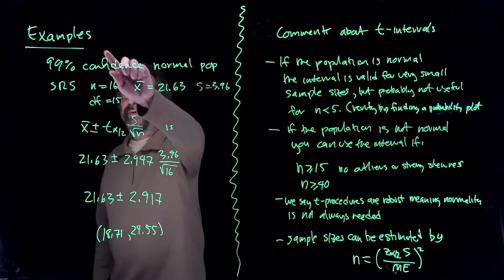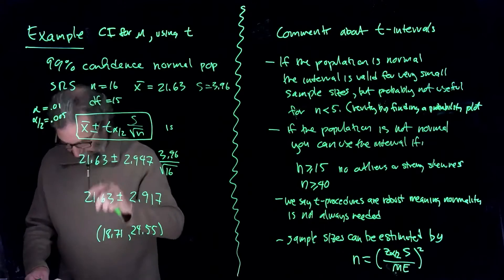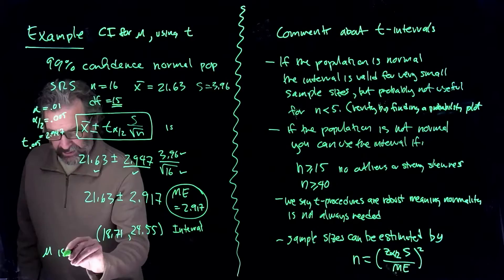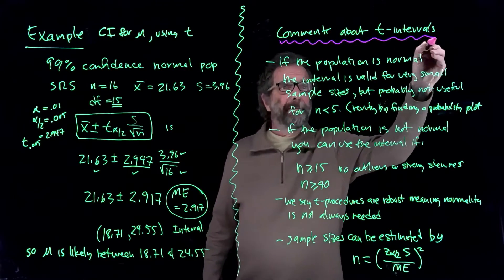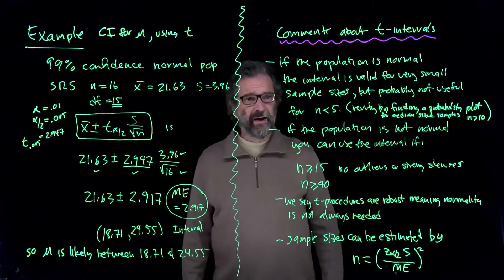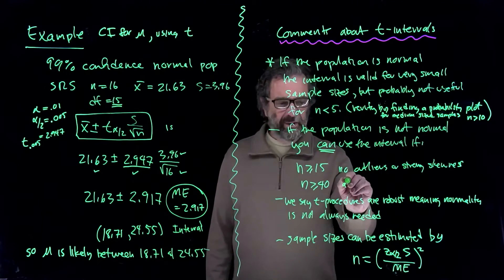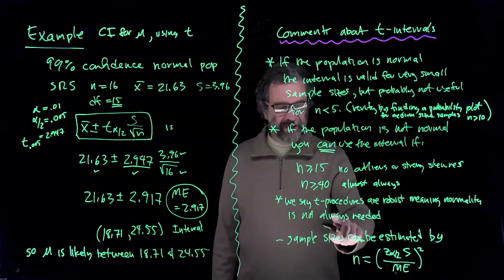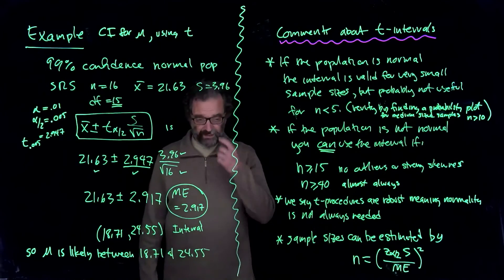156online 9 2b